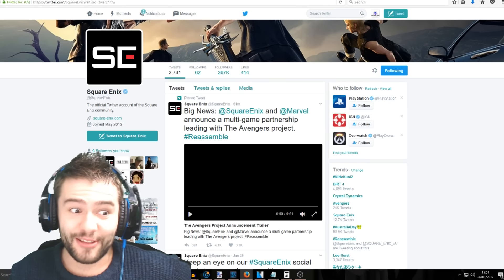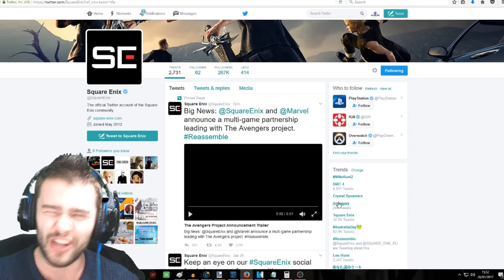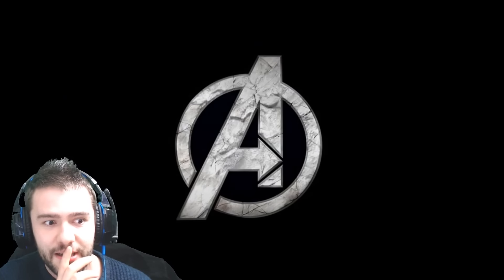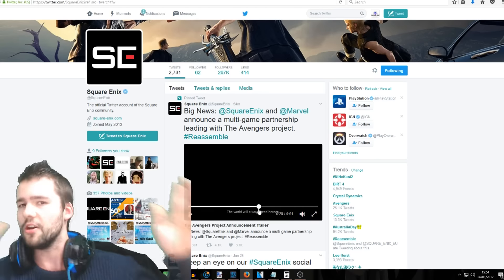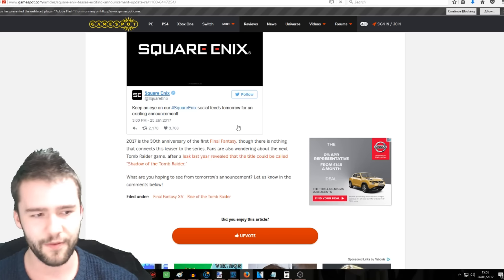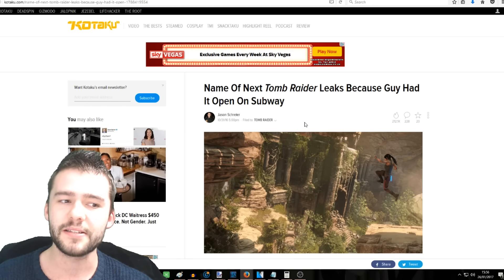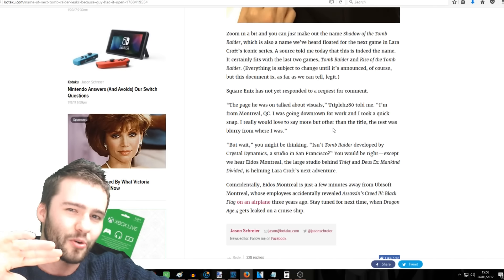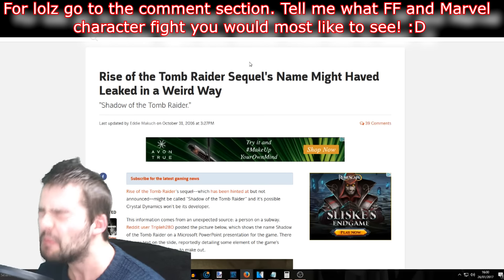The Avengers Reassemble trailer reaction: Final Fantasy, Tomb Raider or Deus Ex next?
Square Enix and Marvel have officially ganged up to collab on a huge 'multi-game partnership'! First project is the Avengers trailer for a reaction, no name just reassemble. With crystal dynamics and Eidos Montreal aboard is the next project possible final fantasy, tomb raider or deus ex?

What could it be? Not much to get from this cinematic trailer without gameplay and no word is out on the story or what the heck this even about. Classic video tease.

Welp it's 2017... probably see this is 2021? Gah I'm still hyped!

To get in on prizes, free give aways and week early exclusive videos, support the peasanty dream! :)